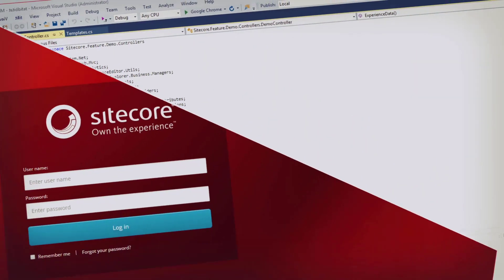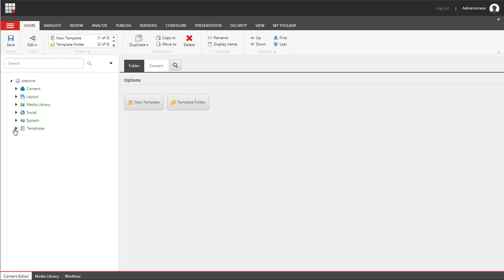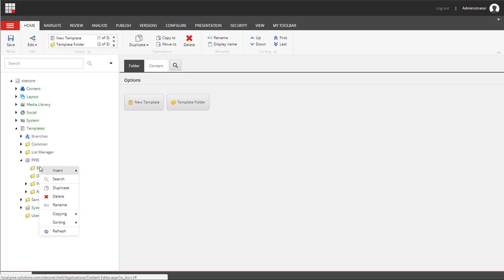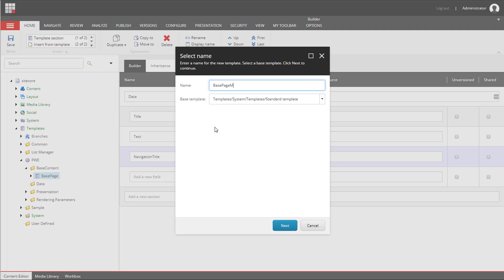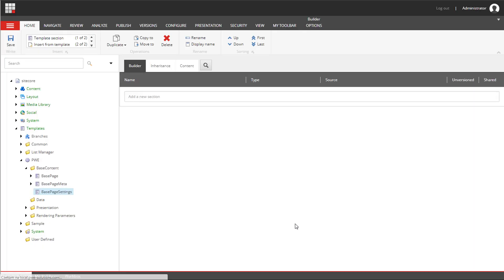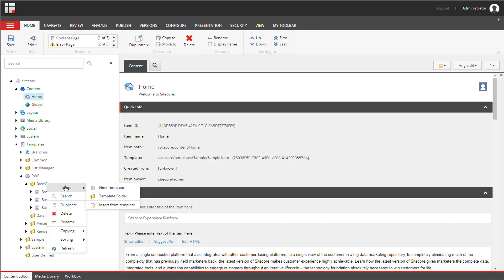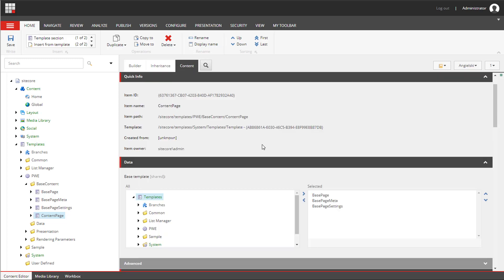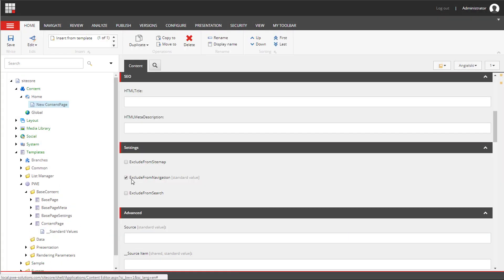Template Inheritance in Sitecore